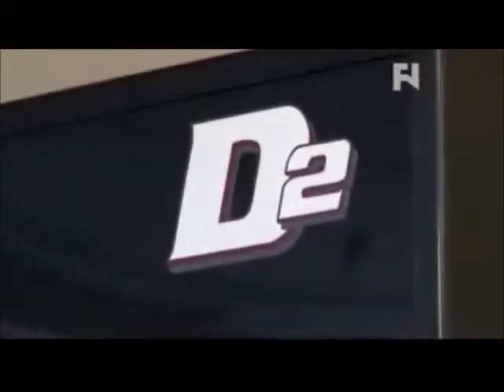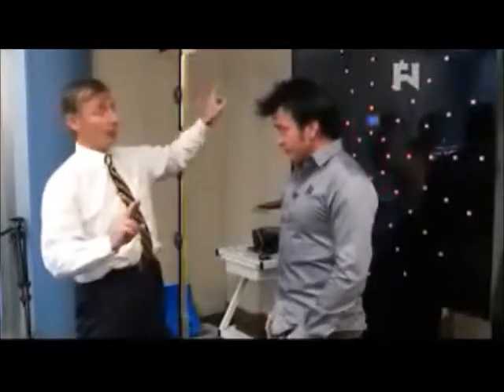Fightnetwork.com interview with Honsberger Physiotherapy March 2014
Cutting edge management of concussion injuries and training methods to improve reaction time, agility and performance in MMA and other sports. Focus on biomechanical evaluations, and training using the Dynavision D2 and fitLight.